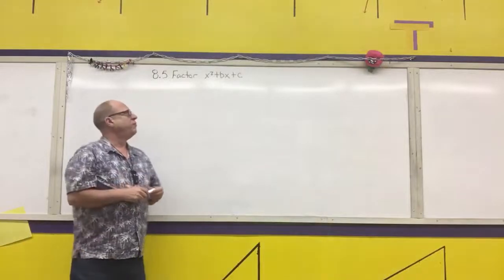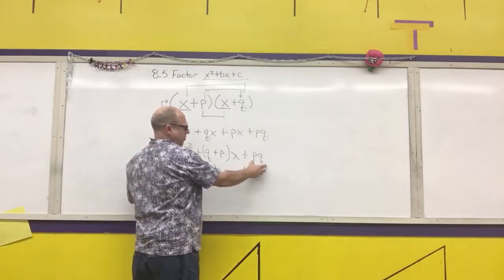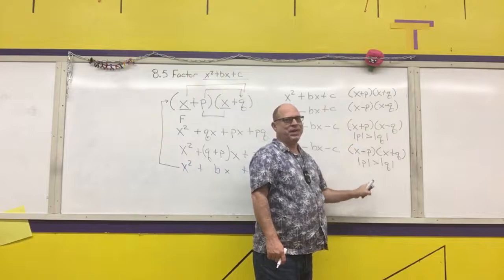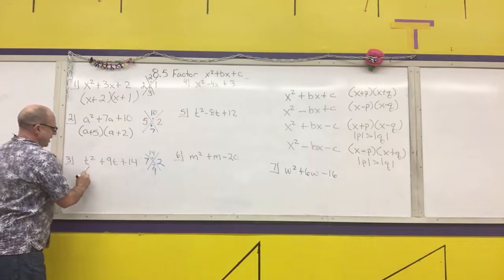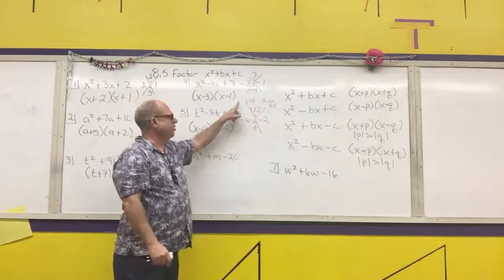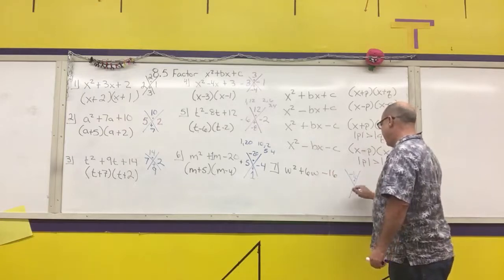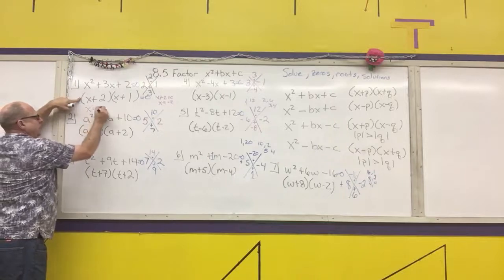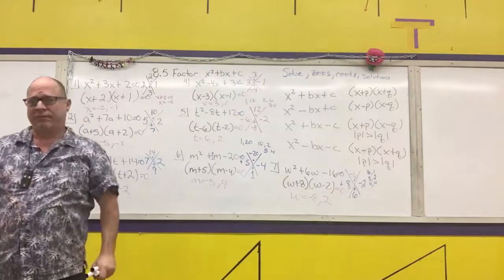Algebra I 8.5